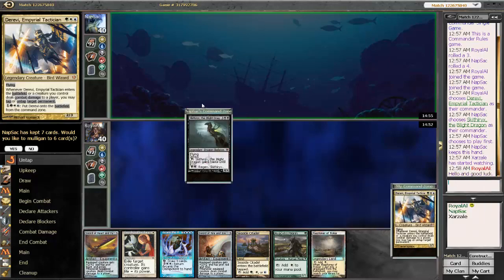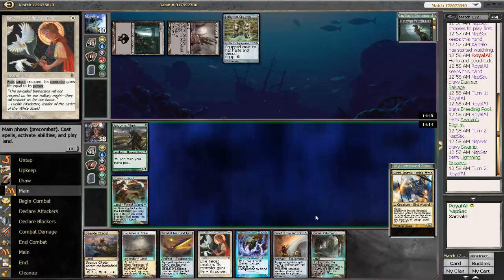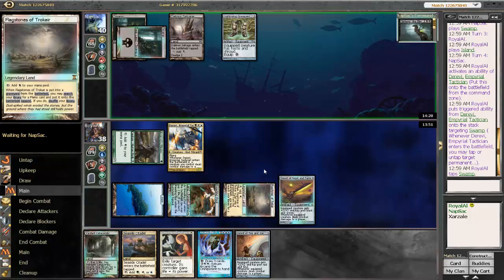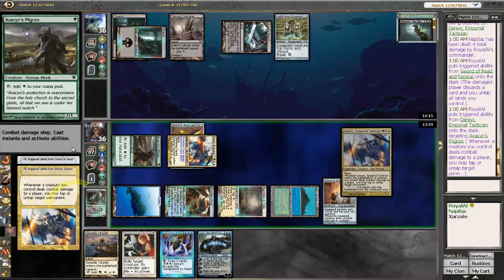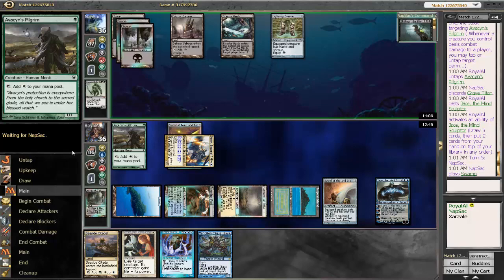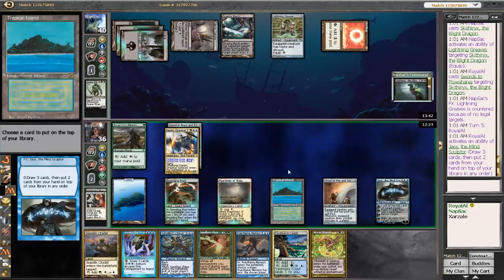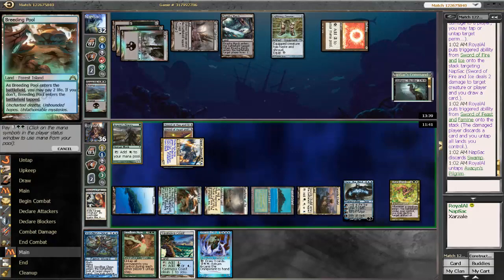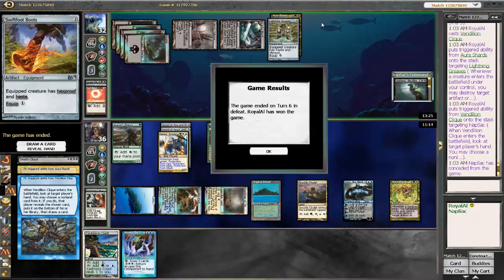MTG: Commander-EDH - Derevi, Empyrial Tactician vs. Skithiryx, the Blight Dragon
Everytime I spell Skithiryx I have to look it up!